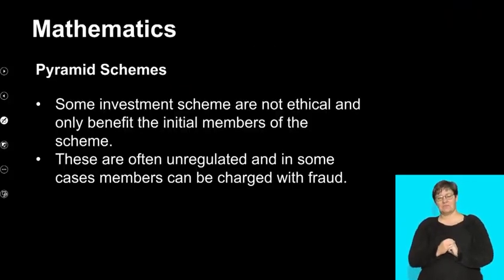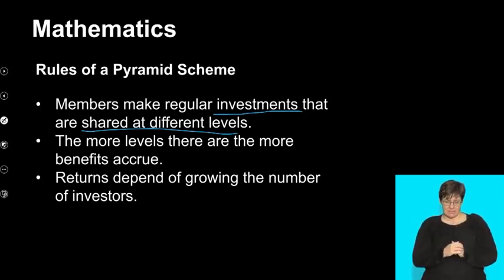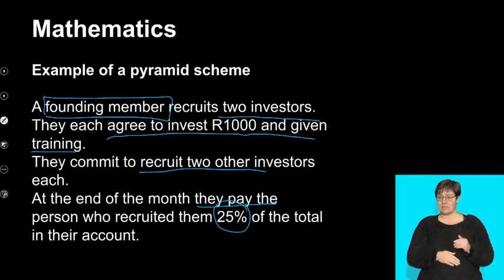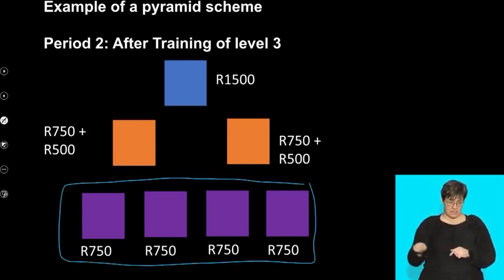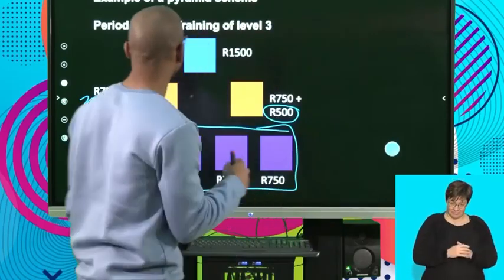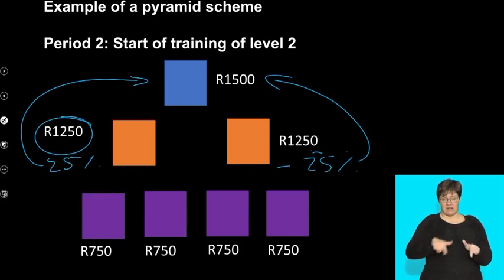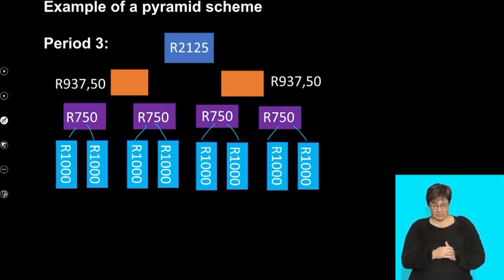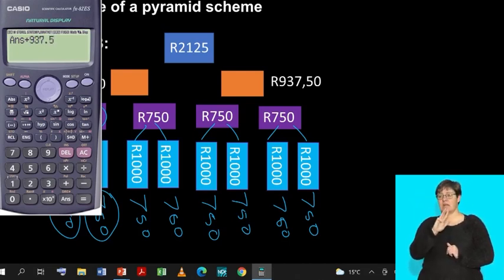Maths Grd 12 Analysing Investment And Loan Options S3